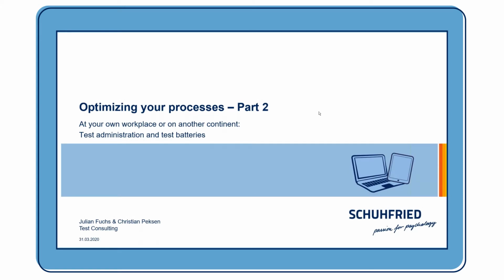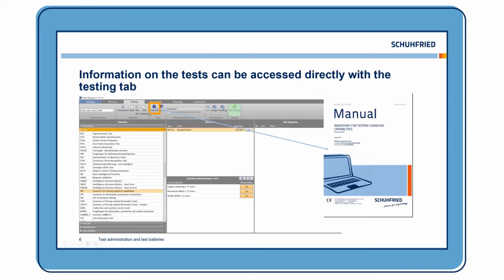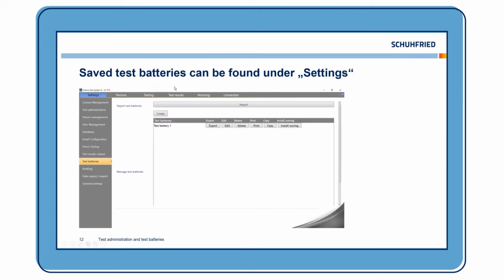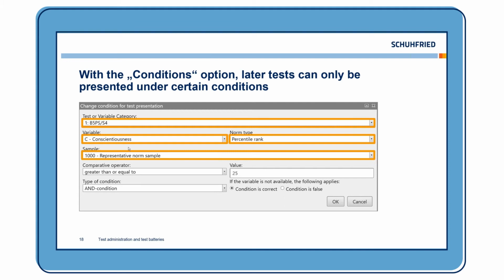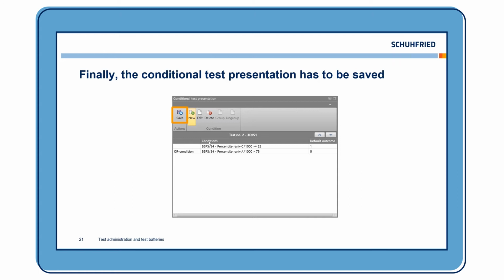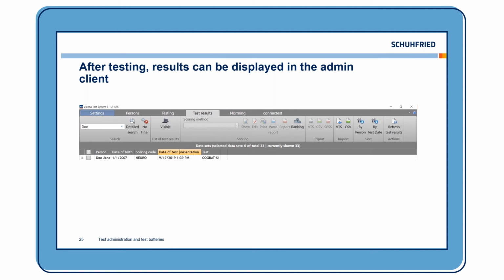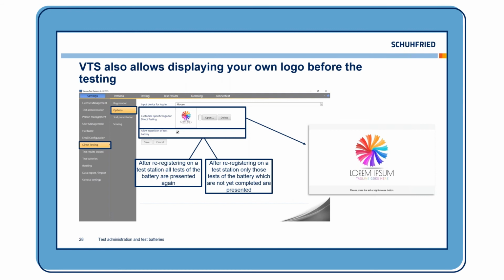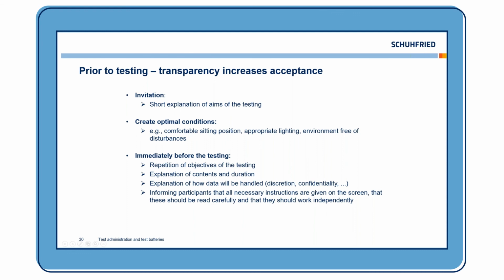Webinar: At your own workplace or on another continent - Test administration and test batteries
Part 2 of the webinar series on process optimization deals with the possibilities of test specifications as well as information, tips and tricks for the test batteries.
The Vienna Test System supports you during the optimization process.